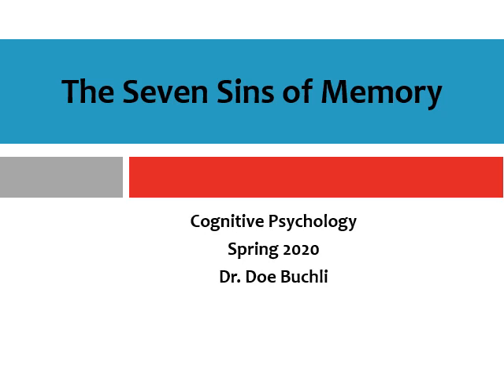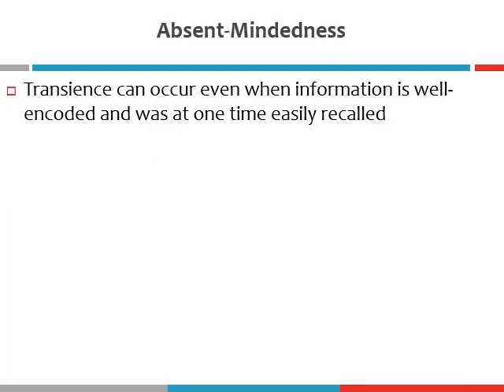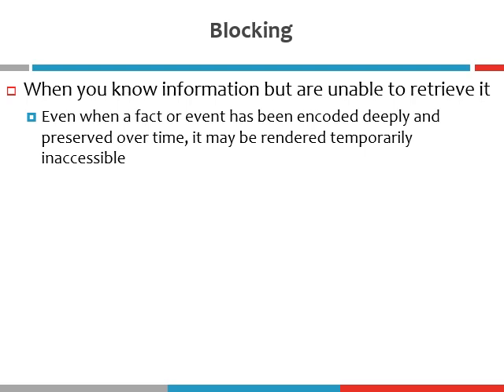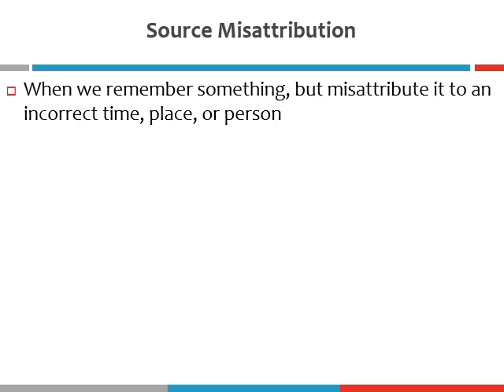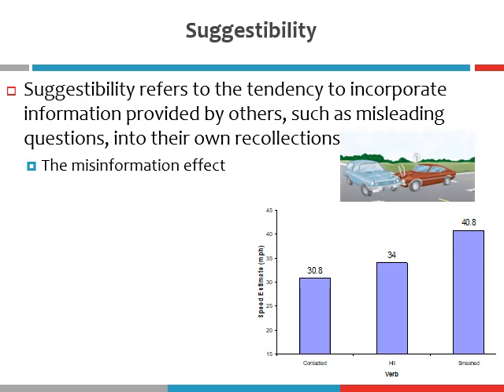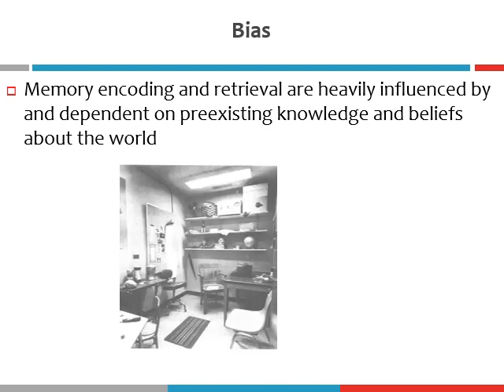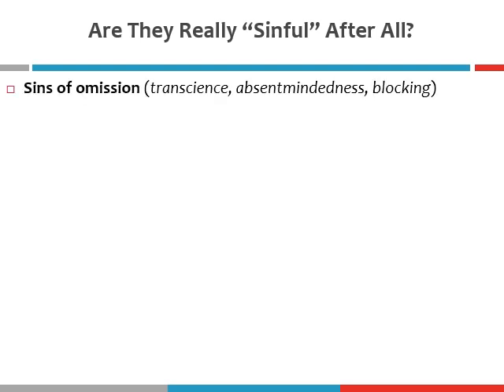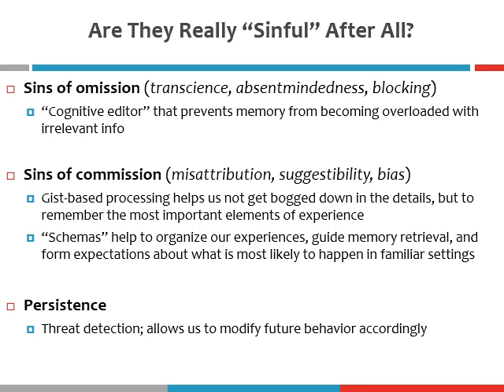Seven Sins of Memory